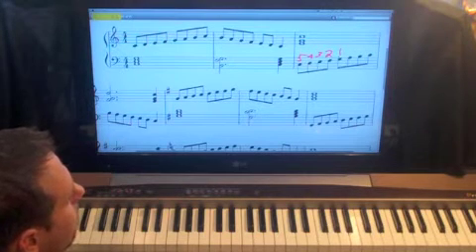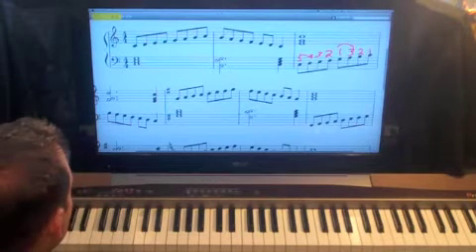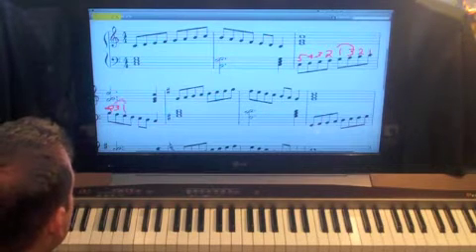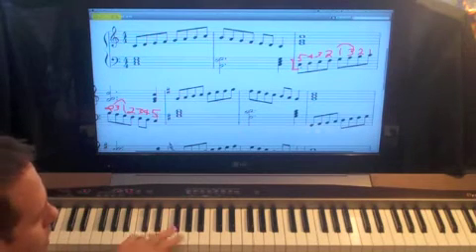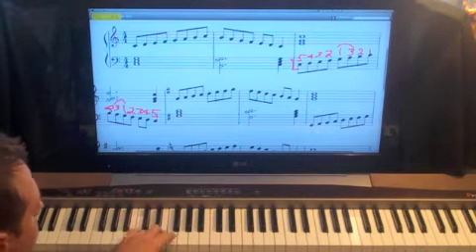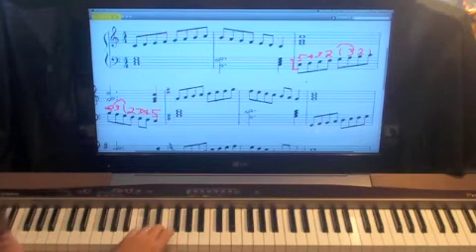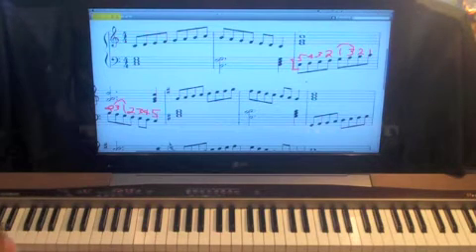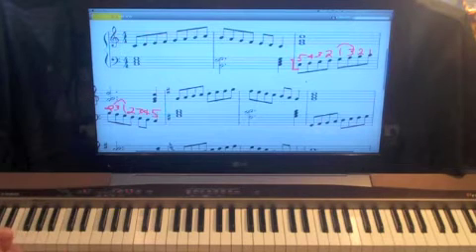How To Read Piano Sheet Music - Scale Fingerings DVD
and click the DVD tab to order my 8 DVD box set of the Shawn Cheek Sight Reading Boot Camp series Level 1. It's 14 hours of instruction including a DVD rom for your computer to printout the sheet music for the lessons.